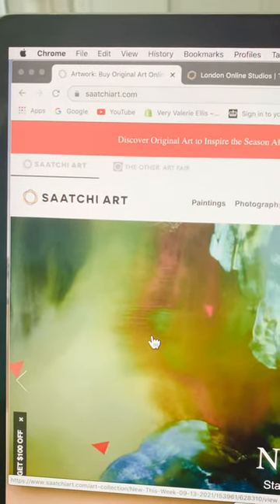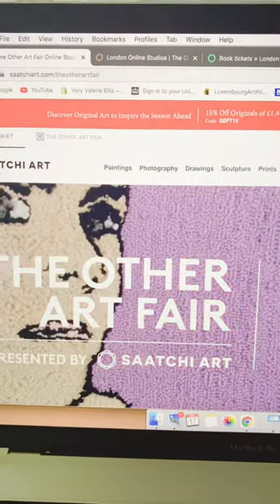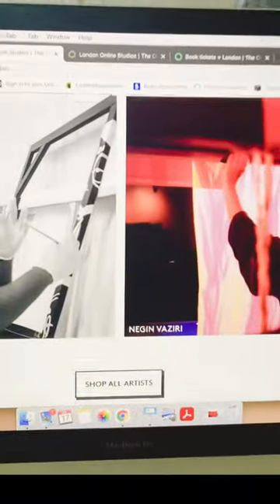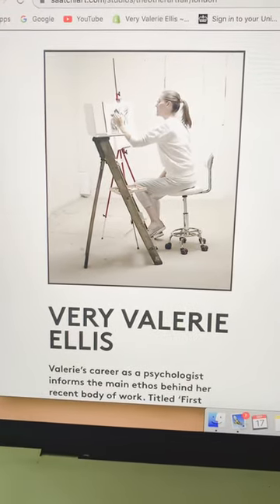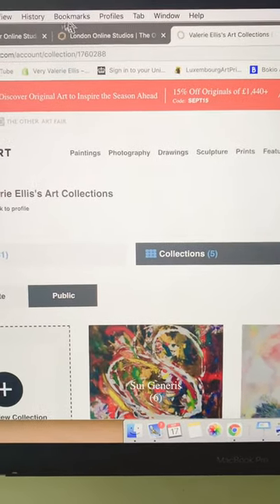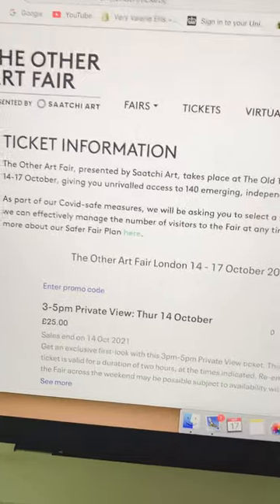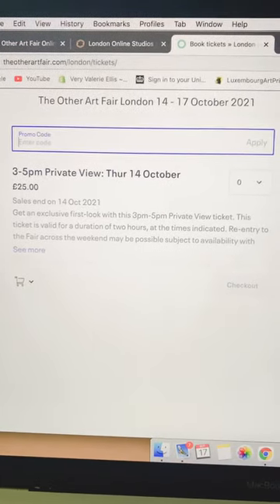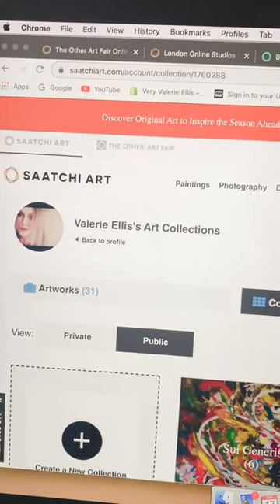To Book Your Tickets to Saatchi Art Other Art Fair London October 2021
Very Valerie Ellis is a former psychotherapist and an Australian artist living in Britain. She makes figurative drawings and pastels and abstract expressionist oil paintings.

to find out more and enquire about collecting her work.